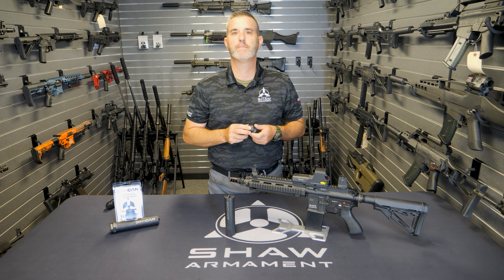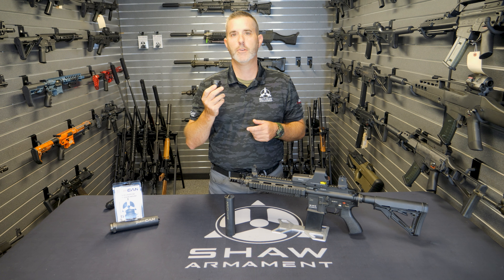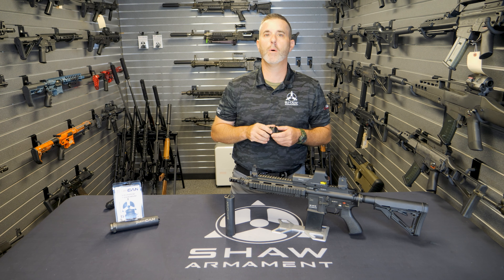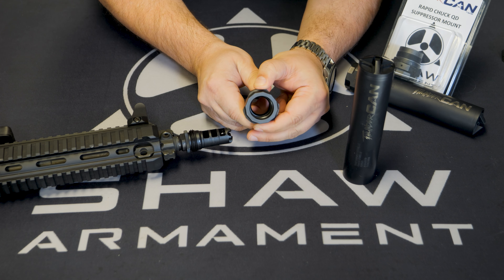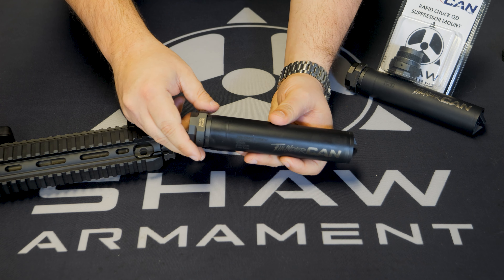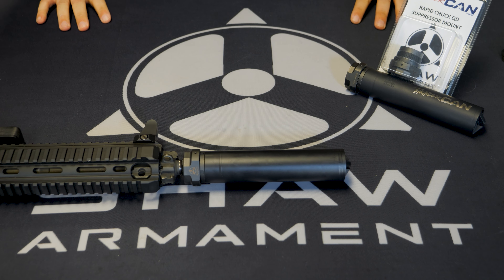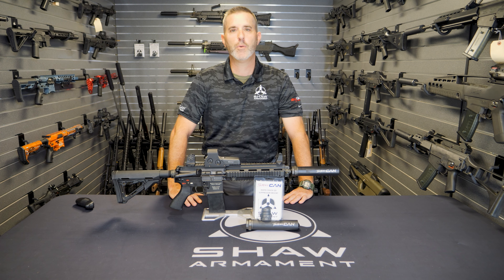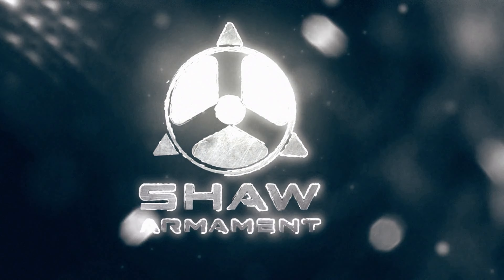VAULT TALK - Rapid Chuck QD Suppressor Mount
Today on Vault Talk Sean discusses our Rapid Chuck Quick Detach Suppressor Mount.

Check it out for yourself on our website!